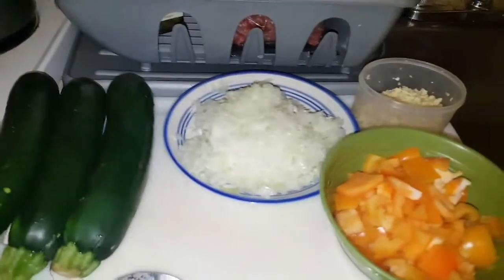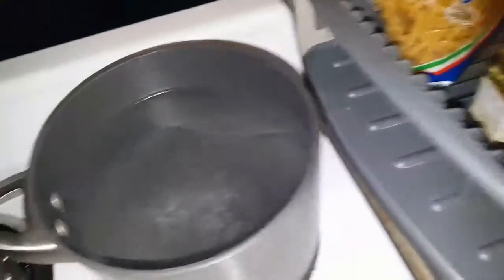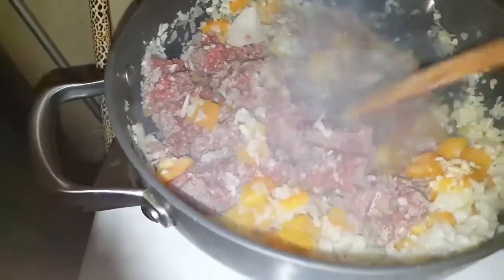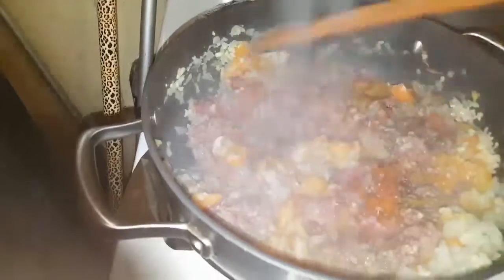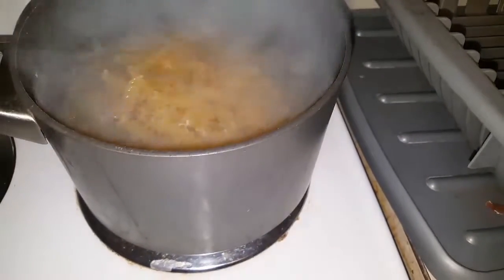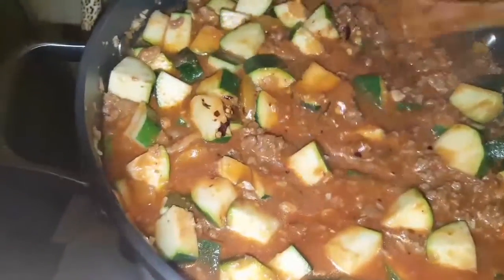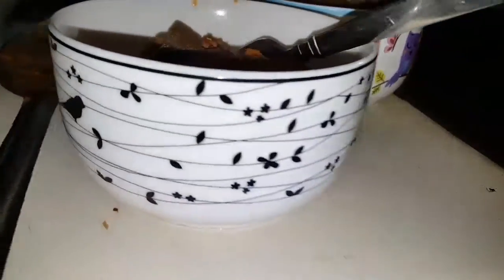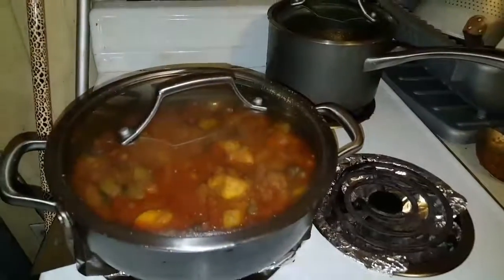Quick and easy pasta dish with Zucchini 🤗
Quick & easy pasta dish loaded with veggies
What you will need:

*6 cloves of garlic (i love me some gaaaarrrliiccc lol)
* one onion
* 16 oz pasta sauce
*1 lb of ground meat or if you have a little more that works. ( i used 610 grams i believe)
*3 zucchinis
*1 bell pepper ( choose the color to your desire)
*coconut oil (1 table spoon)

Seasonings:
* rep pepper flakes
*flavor god cheese seasoning ( I wanted to use the last bit I had but not needed )
*parmesan cheese ( to your desire I used 3 tablespoons)
*oregano
*cumin
*salt to taste ( i like to add most of the salt at the end because I want the flavors to combine first with the salt thats in the sauce already )

How to make it:
*Boil water for the pasta
*add half tablespoon of coconut oil to water and two pinches of salt. Once boiling add the pasta and cook as package directs

*add half tablespoon of coconut oil into pot.
*heat up pot medium to high heat
*add onion..garlic..bell pepper...and dash of salt. Saute until onions is translucent

*add meat and break it all up in there.
*add zucchini
*add pasta sauce and mix well.
*add all your seasonings now and mix.

*cook at medium low heat for about 20 minutes or until ur zucchini are fork tender.

Thats it! Super easy and healthy meal because you are eating tons of veggies with your meal . I hope you enjoy this video.